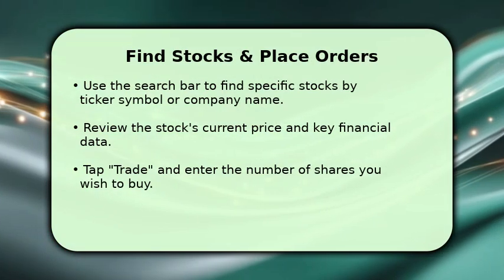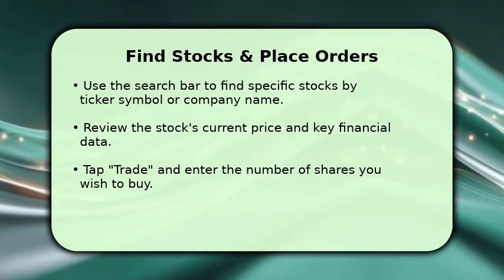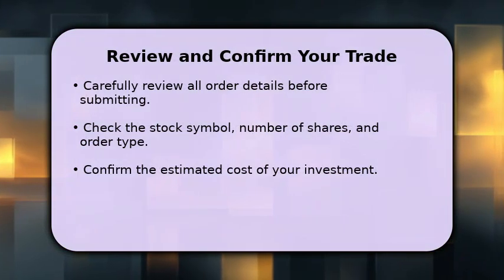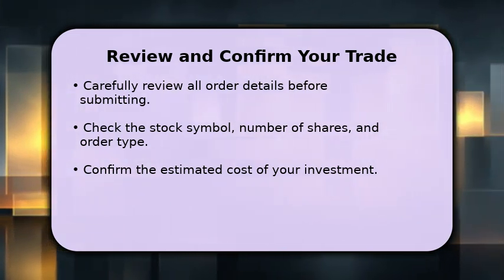How to Buy Stocks in Fidelity App - Easy Guide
▸ (f) We'll also discuss some essential tips and best practices for beginners, including how to choose the right stocks, set a budget, and manage risk. Whether you're a seasoned investor or just starting out, this video will provide you with a comprehensive guide on how to buy stocks in Fidelity app.

buying stocks in fidelity app, how to invest in stock market, fidelity app tutorial, stock trading for beginners, investing in stocks online, fidelity investment account, stock market basics, easy guide to buying stocks, fidelity mobile app review, online stock trading platforms